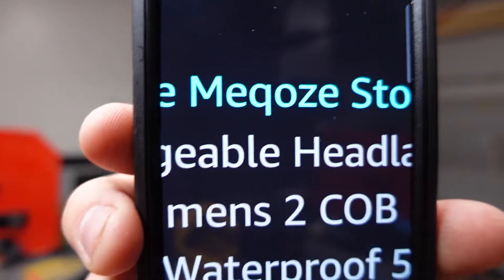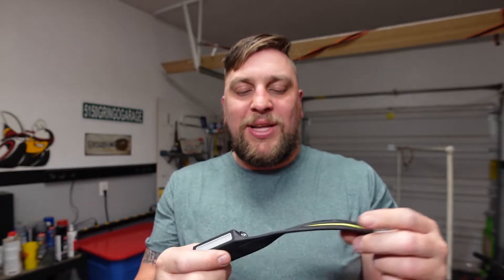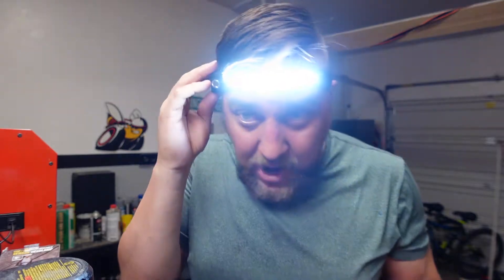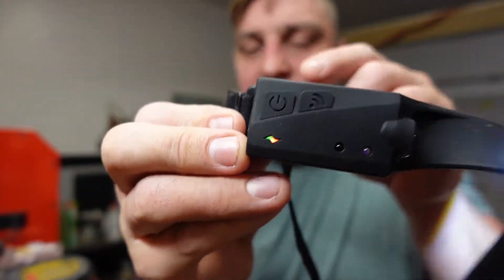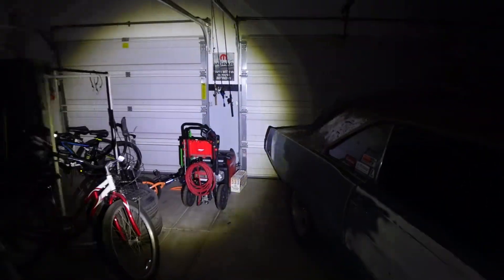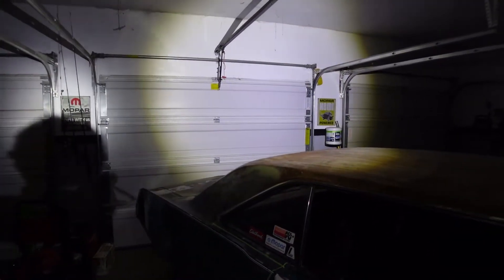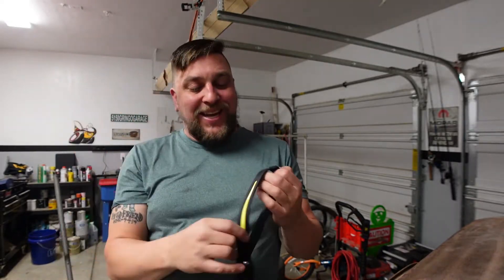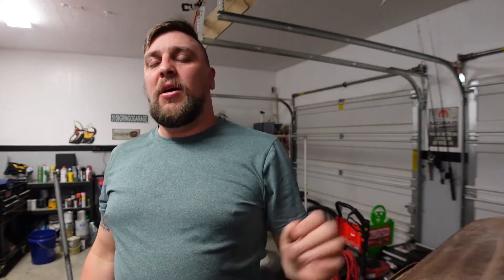Cool amazon gadget #3 (Meqoze rechargeable headlamp, rechargeable)